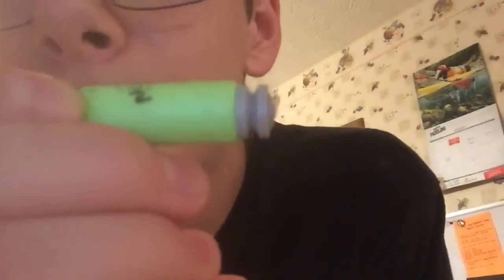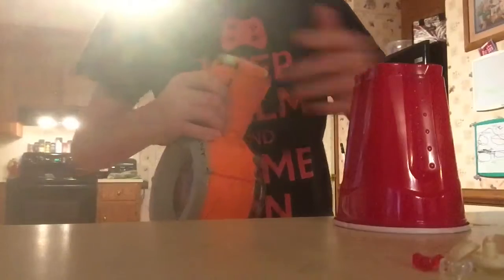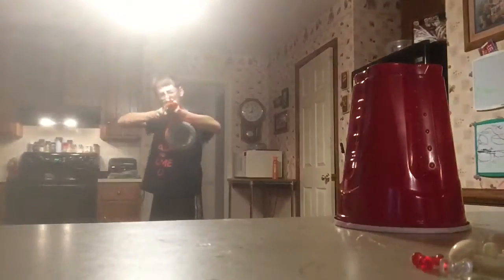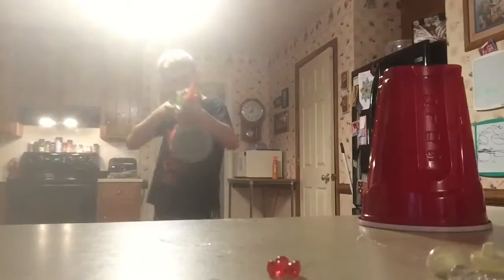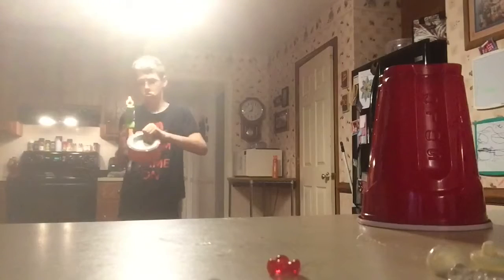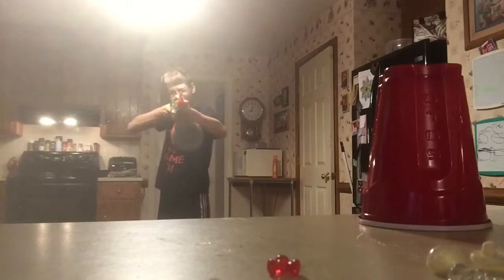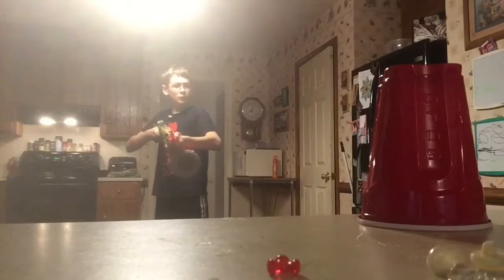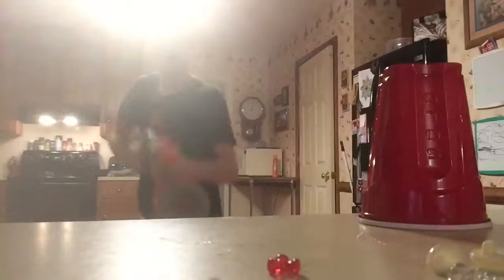Modified nerf dart (episode 1)